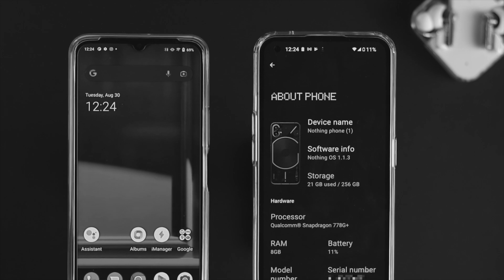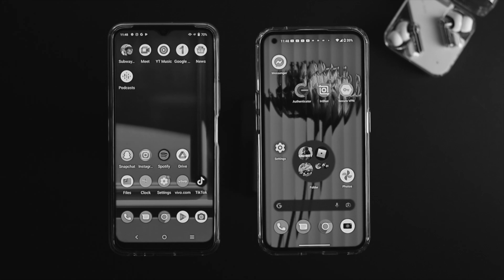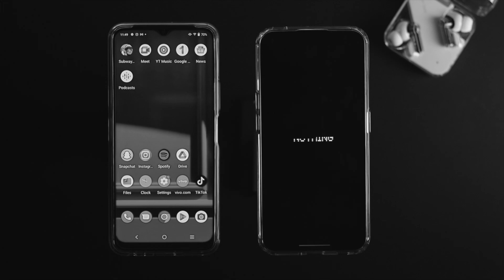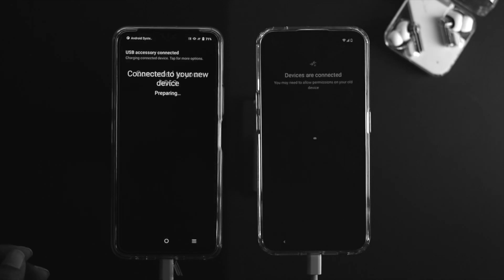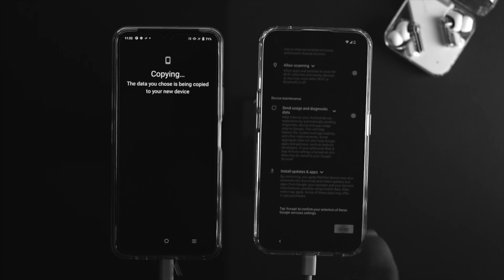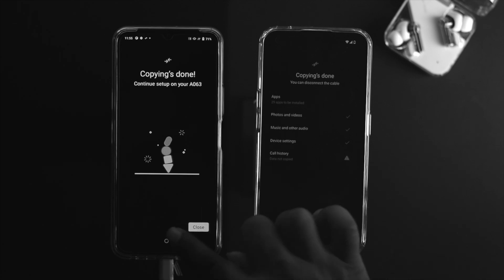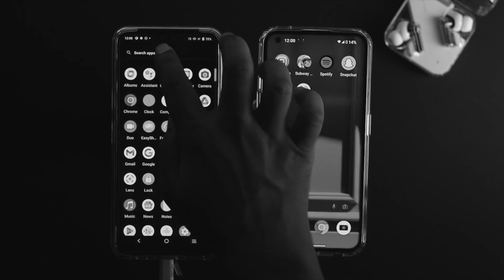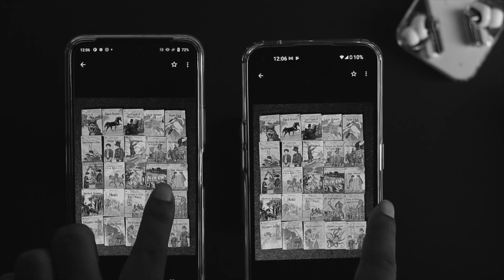How to Transfer All Data From Old Android To Nothing Phone (1) [Everything]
After getting your New Nothing Phone (1) you need to get your already used Android (Samsung, Google Pixel, Xiaomi, One Plus, etc.) Phone’s Photos, videos, contacts, apps, and documents into the new phone. Here we will show you how you can Transfer all data and contents from your Old Android Phone to a New Nothing Phone (1).

0:00 What this video is about
0:35 Factory Reset Nothing Phone 1 (If you have already set it up)
1:25 Transfer all data from old Android to Nothing Phone 1